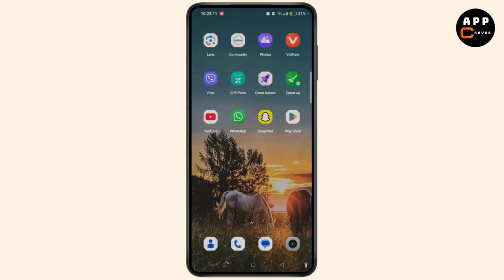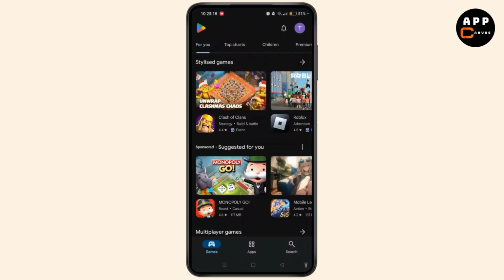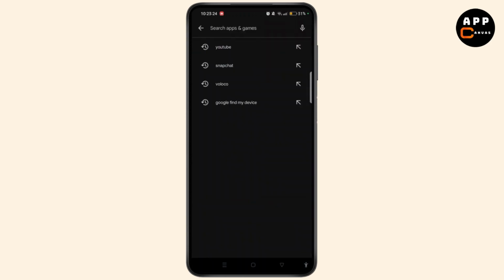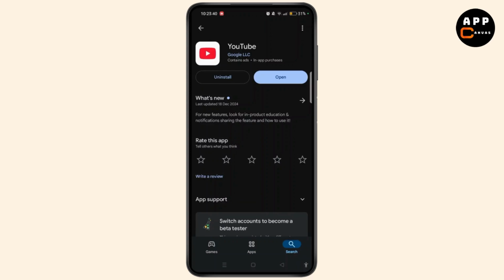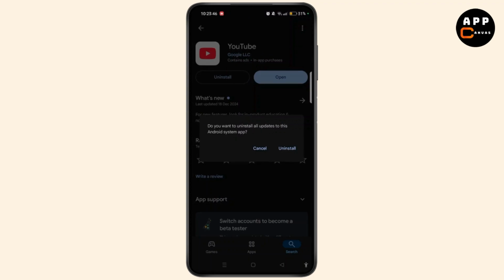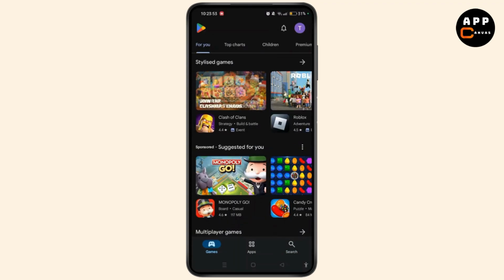How to Update YouTube Application on Your Device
Learn how to update the YouTube application on your device in this quick and easy guide. Stay up to date with the latest features, performance improvements, and bug fixes by ensuring your app is updated regularly.

In this video, you'll discover step-by-step instructions on how to update the YouTube app, whether you're using an Android or iOS device.

Timestamps:
0:00 Introduction
0:15 Step 1: Checking for Updates
0:40 Step 2: Updating the YouTube App
0:55 Step 3: Verifying the Update